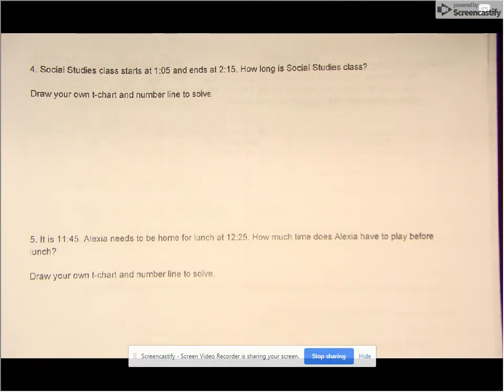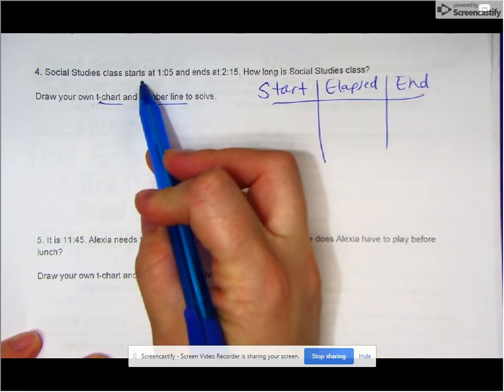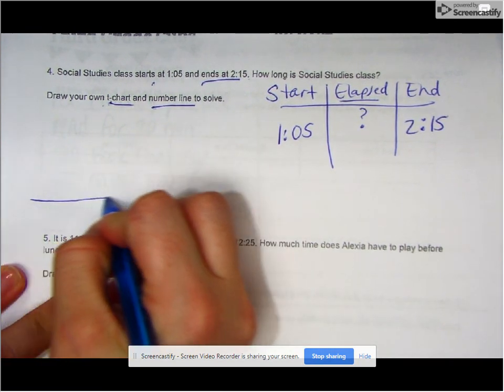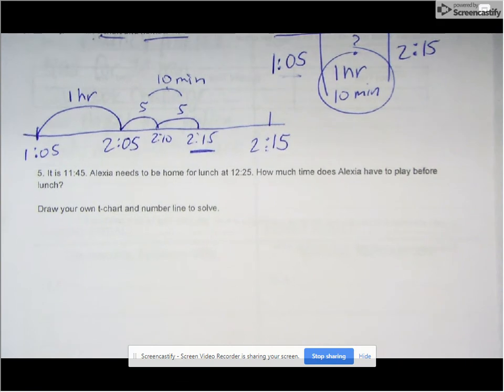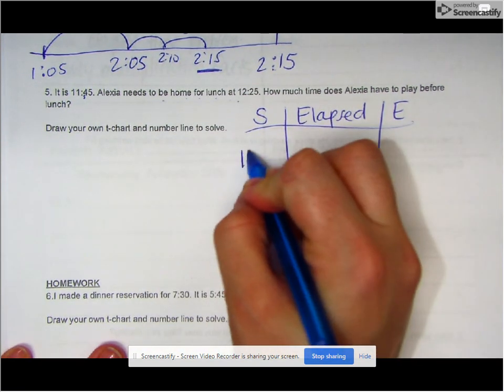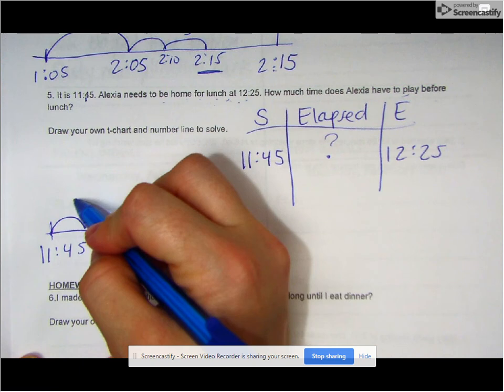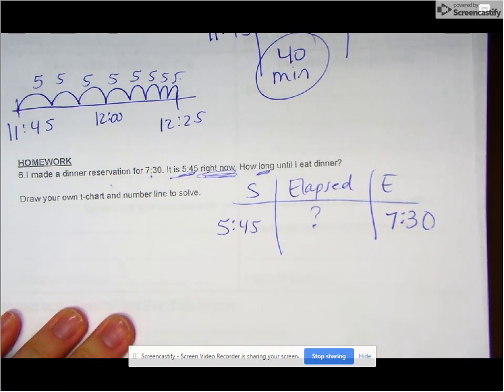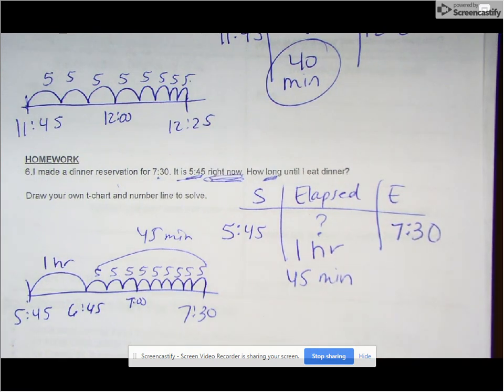Feb 25, 2019 2:45 PM